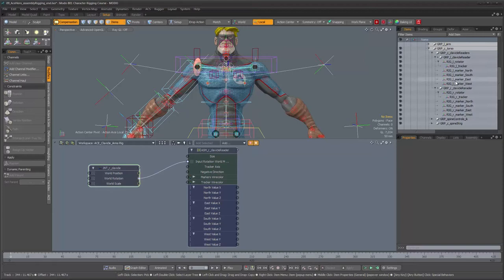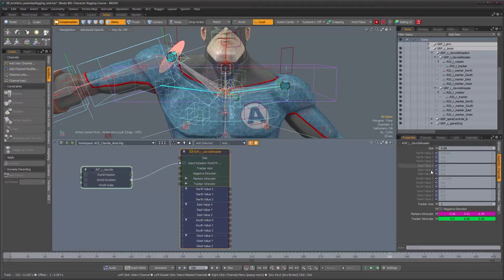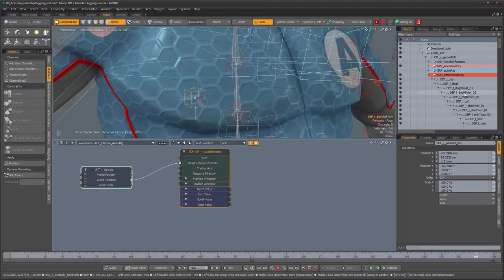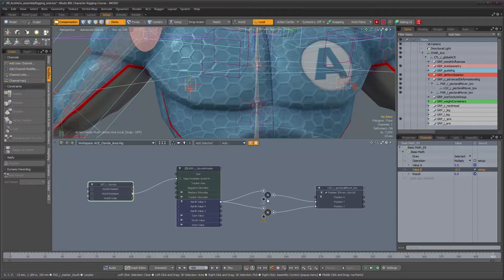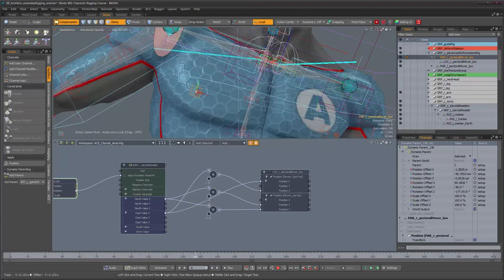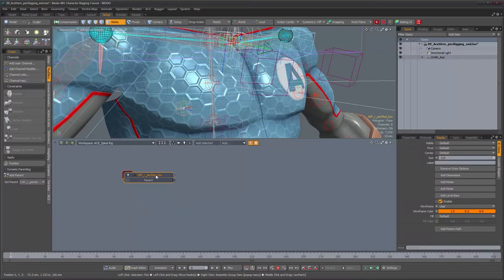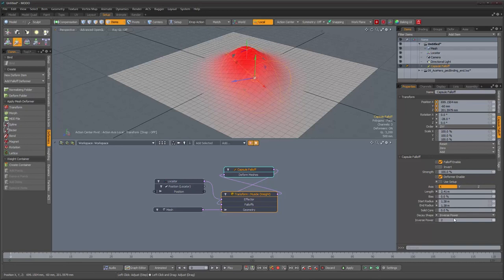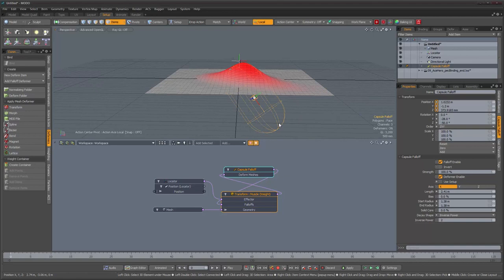Character Rigging in Modo | Part 10.4: Rigging the Pectorals